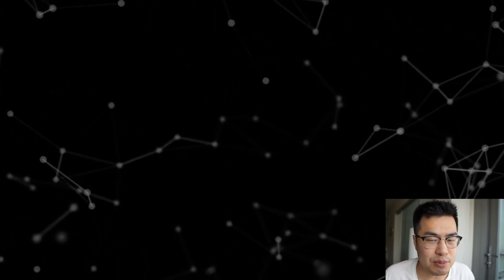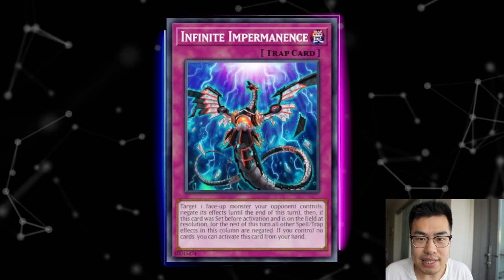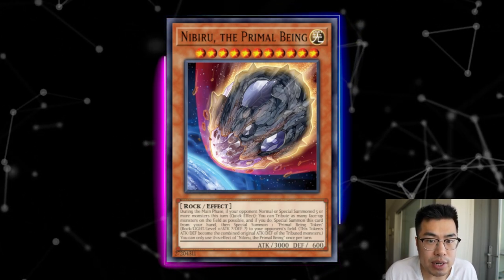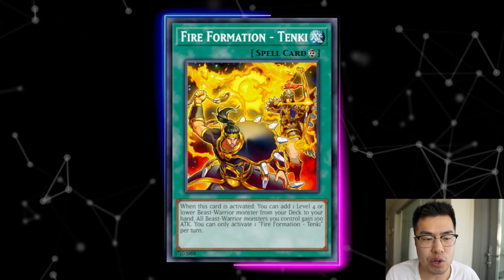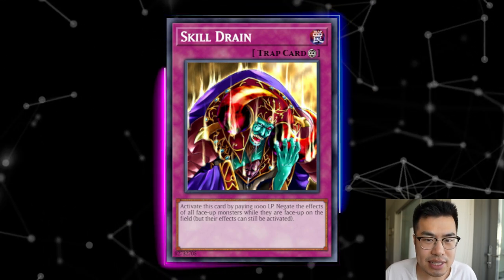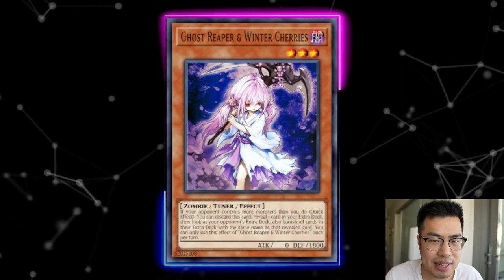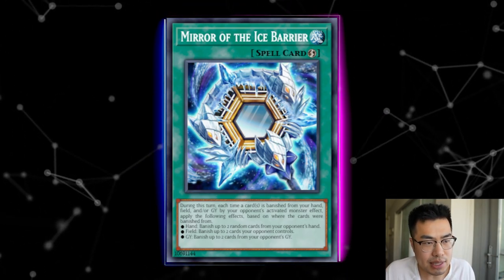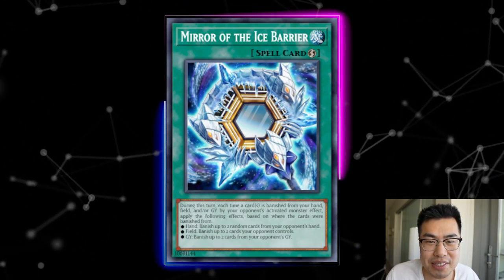PICK UP THESE CARDS NOW! (THEY'RE SO CHEAP?!)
0:00 - INTRO
0:36 - FORBIDDEN DROPLET (ANY EDITION/UTR)
1:43 - INFINITE IMPERMANENCE (UTR)
2:53 - NIBIRU THE PRIMAL BEING (UTR)
3:40 - FIRE FORMATION TENKI (ANY EDITION/UTR)
4:43 - SKILL DRAIN (UTR)
5:03 - GHOST REAPER & WINTER CHERRIES (UTR)
5:33 - FORBIDDEN CHALICE (ANY EDITION/UTR)
7:18 - DIFFERENT DIMENSION GROUND (ANY EDITION)
8:48 - MIRROR OF THE ICE BARRIER (ANY EDITION)